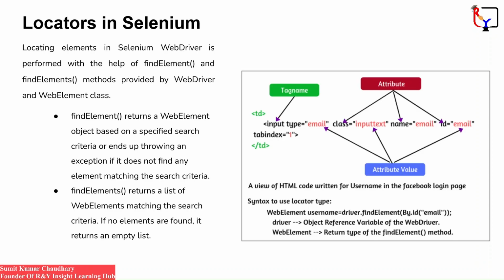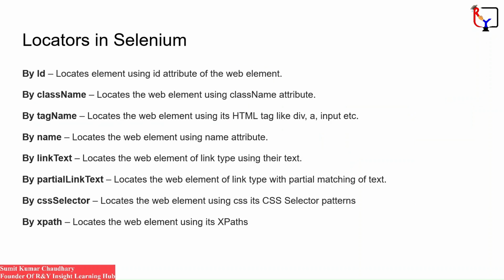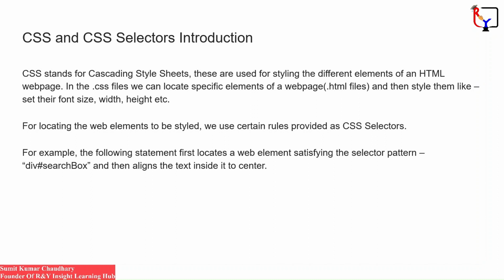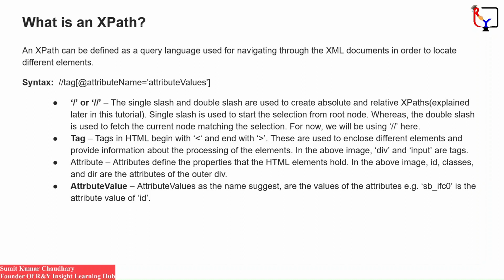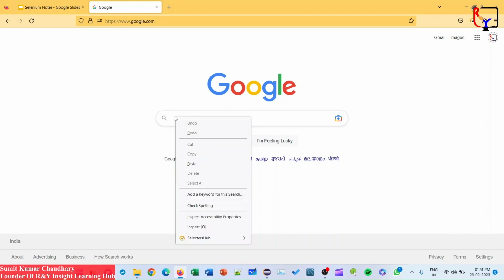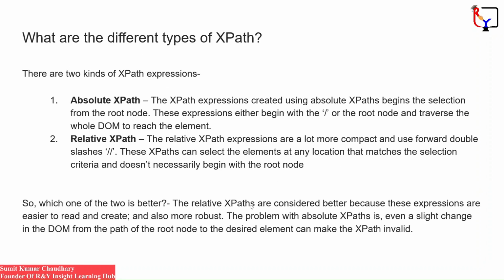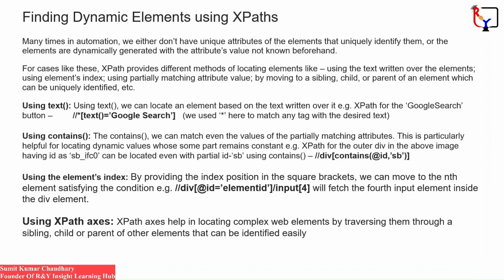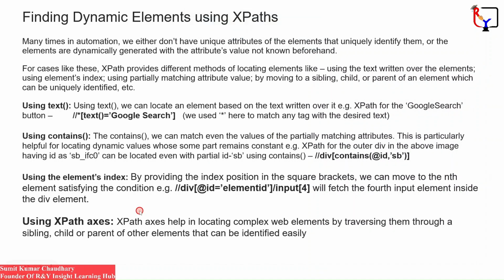Part 2 | Locators in Selenium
Hi Guys,

1. What is the locator?
2. Why do we require the locator?
3. What is an Element?
4. How many ways we can interact with element?
5. What is XPath?
6. What is the difference between absolute and relative XPath?
7. How many type of CSS Selector do we have in selenium.

Please watch the Java Series video before watching this.

You can write your suggestion, doubts, and feedback on comment section.

Thanks
Sumit Chaudhary